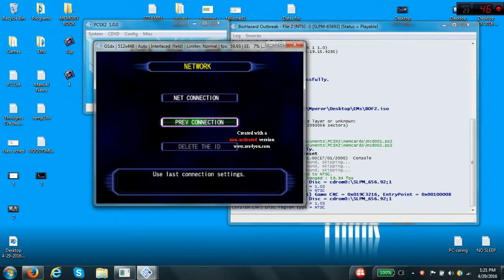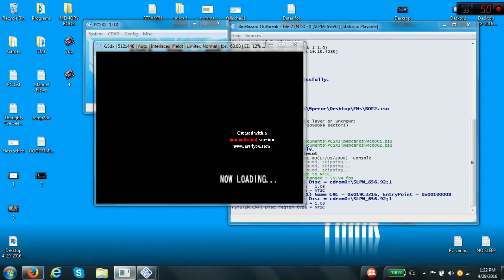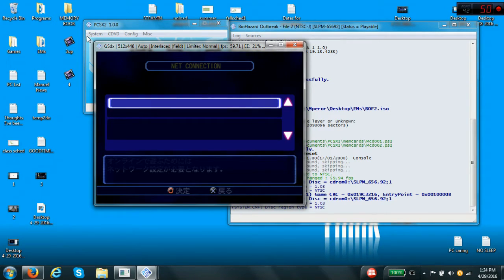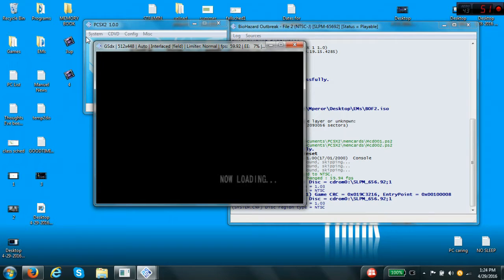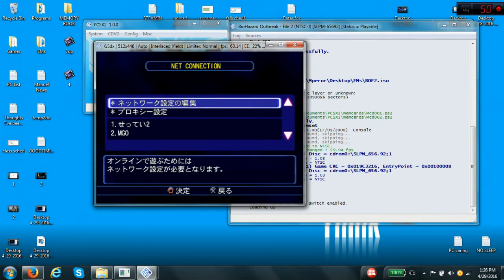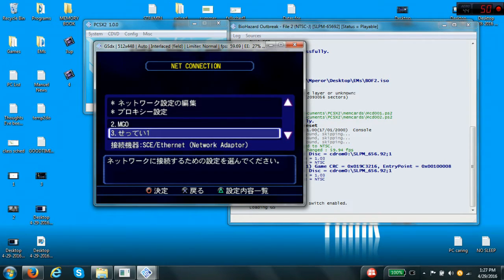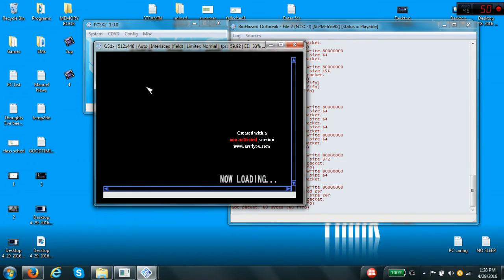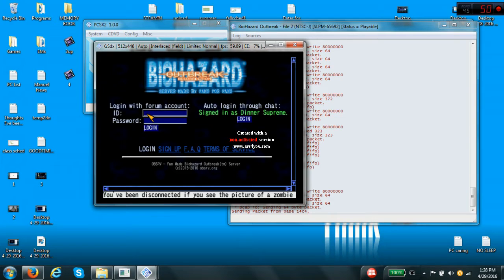Resident Evil Outbreak: "LOADING NOW" stuck when connecting SOLUTION #1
I put #1 in the title of the video in case your situation isn't the same as mines. It's possible you may have to do something else to fix your situation. If it turns out that what I did, fixes everybody's problems then obviously this is THE SOLUTION and i'll take of the "#1" from the title.

Also let it be known that this problem I had. had nothing to do with DNS number. a few days ago I was still able to connect under the previous primary DNS

UPDATE: If my video couldn't help you then it's possible that whatever method I showed could be outdated or it can be another situation. If this is the case then I suggest joining the Outbreak discord and ask for help with the problem in troubleshooting Text Channel